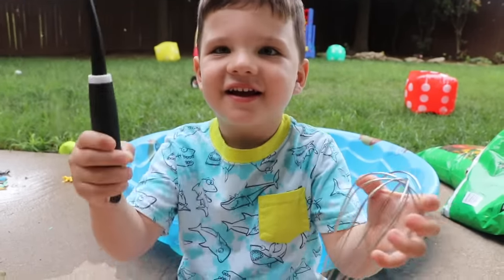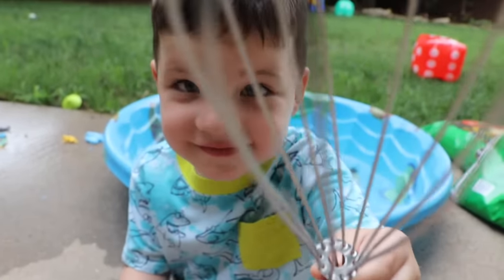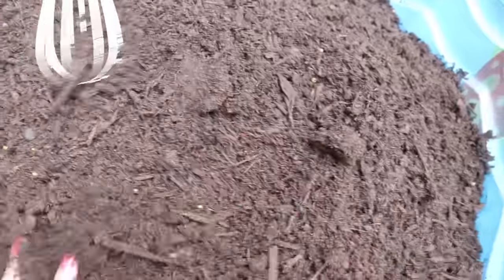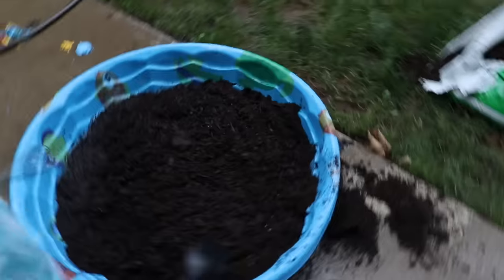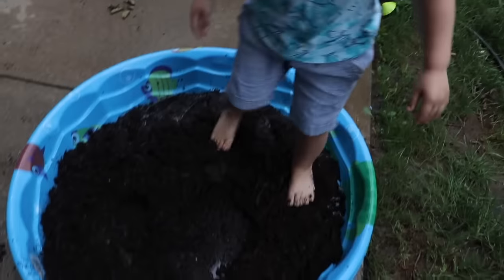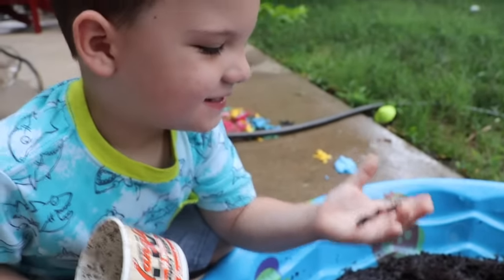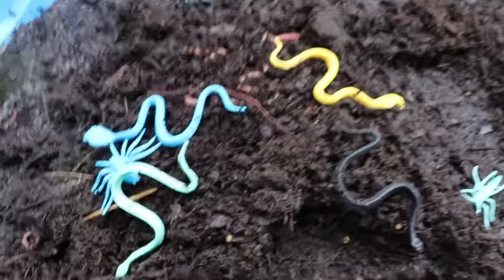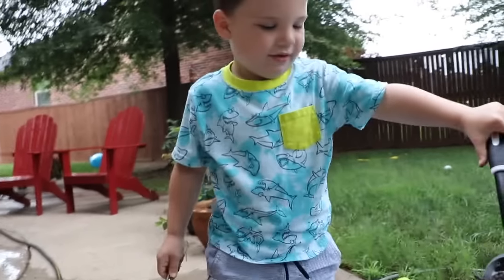Kid Playing Outside Making GIANT Mud Pies with REAL WORMS!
Kid Playing Outside Making GIANT Mud Pies!

Caleb and his mommy decided to go play outside the house and have an amazing fun time playing in the mud and making a giant mud pie with real worms!!! We fill a giant pool up with mud and water and mix it to make a muddy pie. Then we put real live worms in the mud. It's such a fun spring and summer time activity for kids to do outdoor!

Want to See More videos of Caleb playing with Bugs outside? Check this GIANT BUG Scavenger Hunt in Our Backyard - Kid Playing Outside with Bugs video out